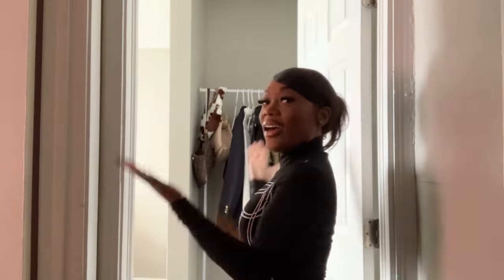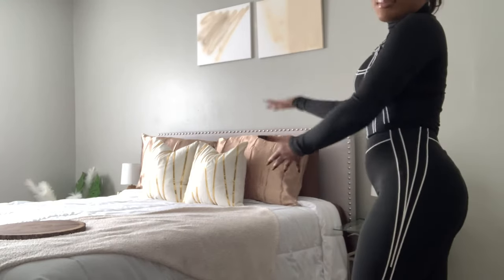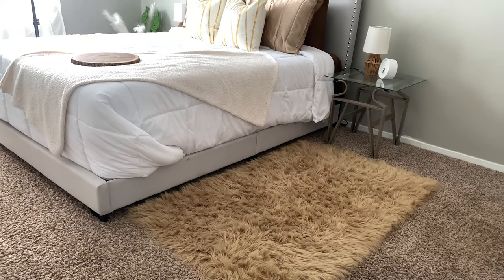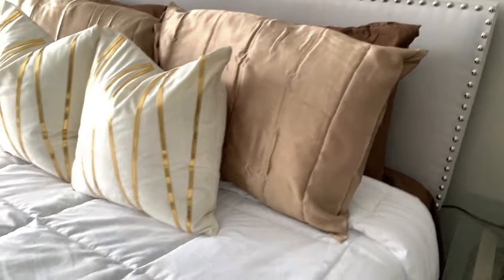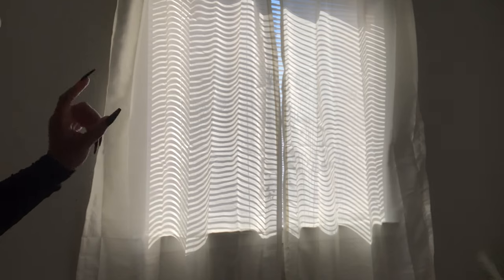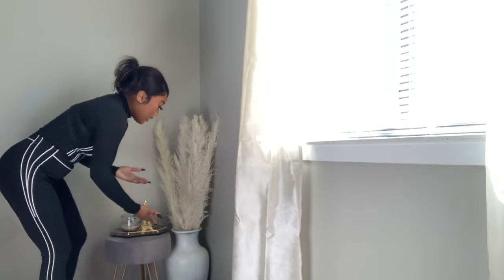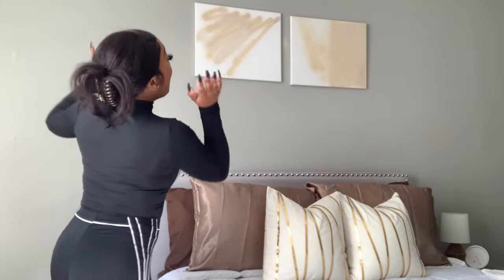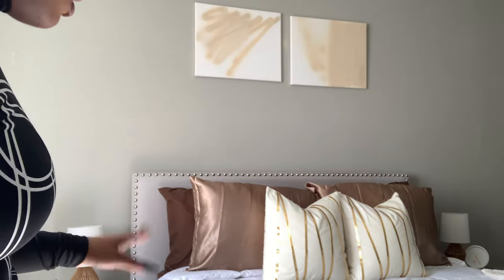AESTHETIC BEDROOM TOUR! COMFY AND RELAXING! |Nicole GlamLife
Hi guys. My room is so comfy and relaxing to me and I wanted to show it to you.

New content coming soon. Xx 💕